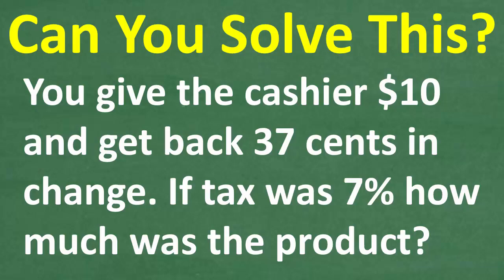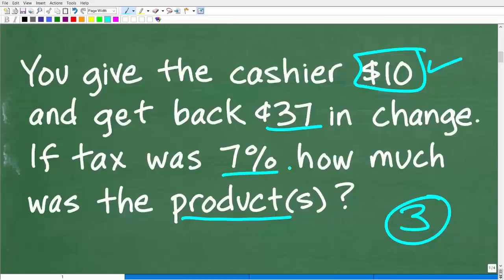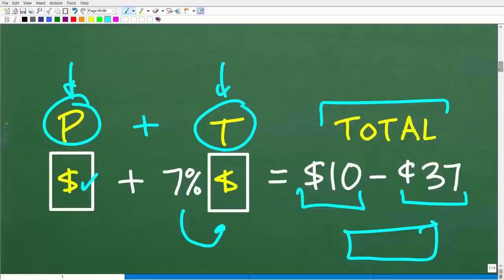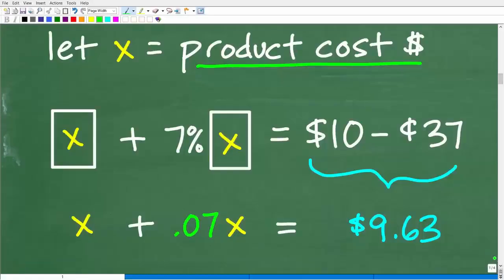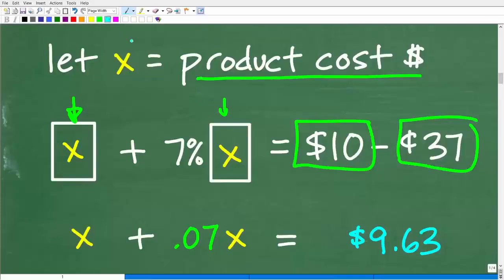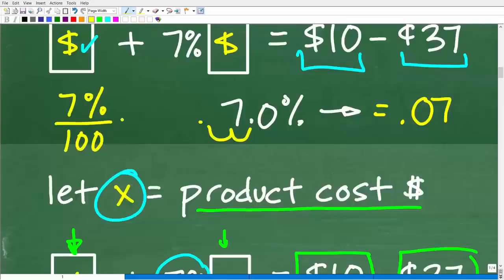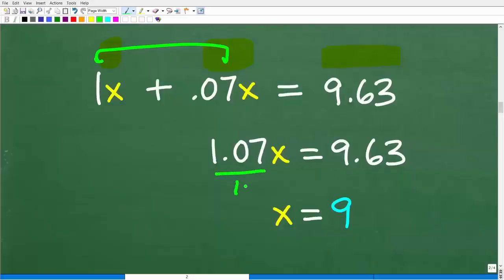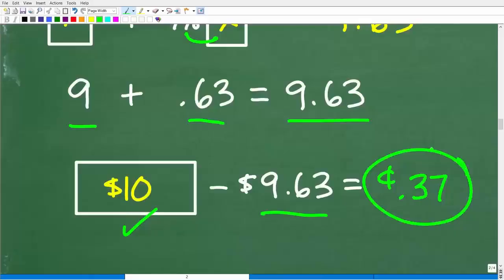Cashier Math Challenge: Figure Out the Original Price!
In this video, we’ll solve a real-life math challenge:
You pay $10 for a purchase, get $0.37 in change, and the sales tax is 7%. How much did the product actually cost before tax?
We’ll break this problem down step-by-step so you can see exactly how to set up the equation, account for the sales tax, and solve for the original price. This is the kind of math that comes up in everyday life, on standardized tests, and in problem-solving exercises.
Perfect for:
✅ College & High School Math Students
✅ SAT, ACT, GED, and Test Prep Practice
✅ Anyone wanting to sharpen real-world math skills

• HOMESCHOOL MATH
• COLLEGE MATH